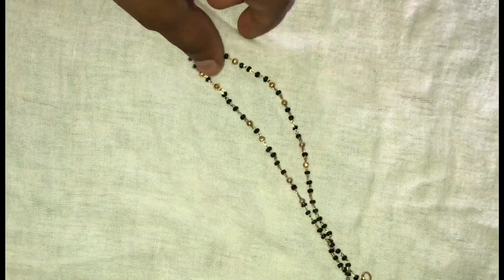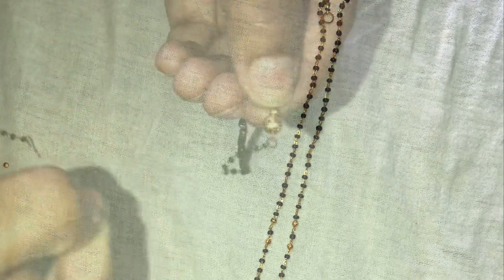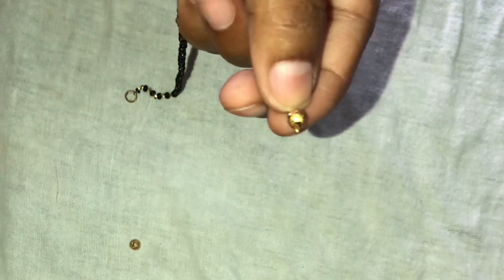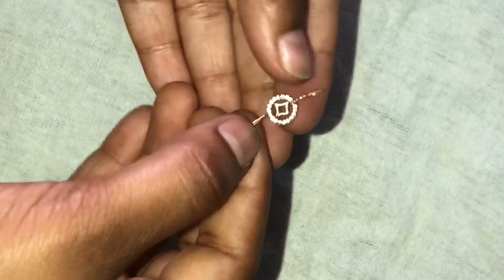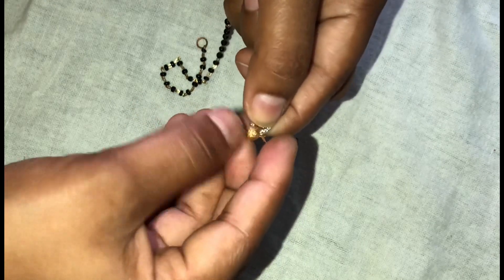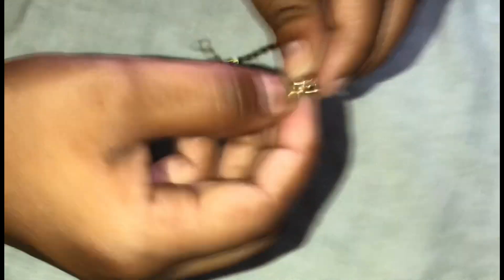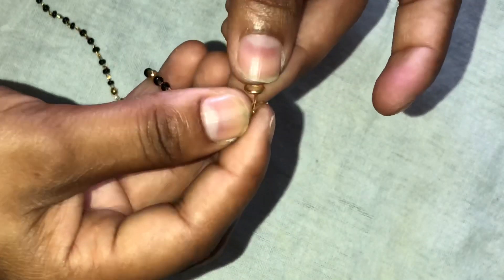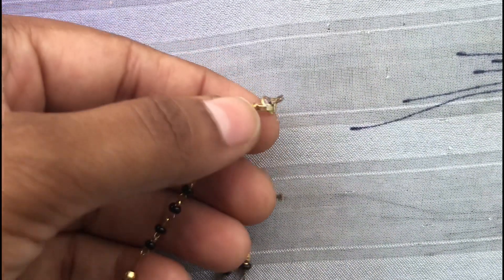how to make black beads BRACELET @home with old black beads chain//DIY //simple& easy//thanu vlogs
Hi all , this is thanuja welcome to thanu my creative life

In this video I have share how to make black beads bracelet with old black beads chain